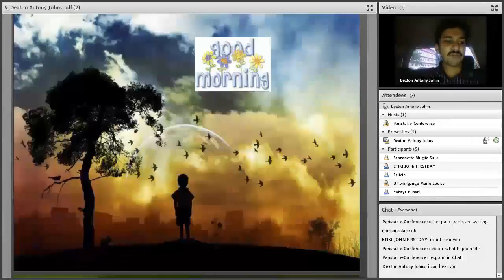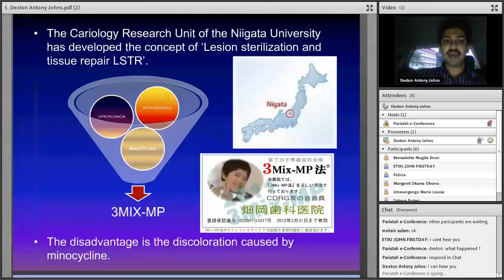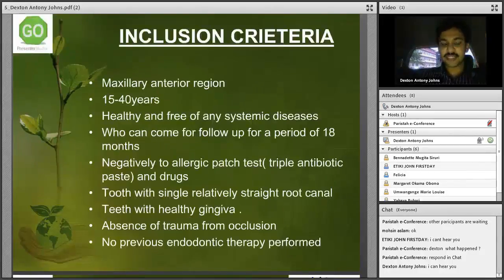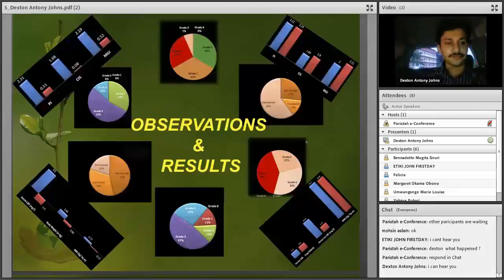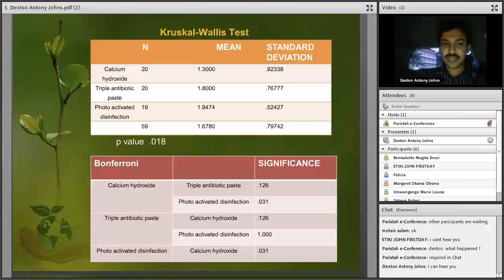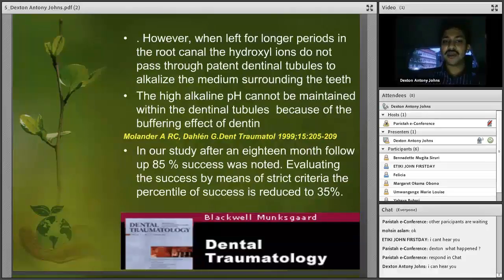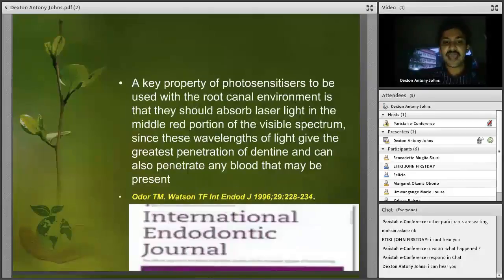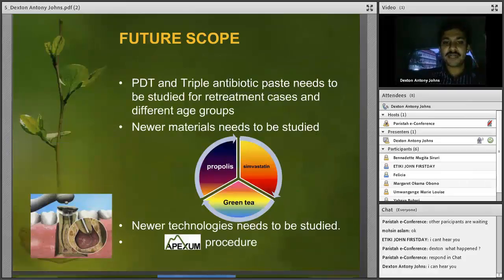Mr. Dexton Antony Johns, India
An presentation in the 3rd International e-Conference 2016, held on 21st Nov 2016 to 24th Nov 2016 on the topic “Clinical and Radiographical Evaluation of the Healing of Large Periapical Lesions using Triple Antibiotic Paste, Photo Activated Disinfection and Calcium Hydroxide When Used as Root Canal Disinfectant” – Public Health